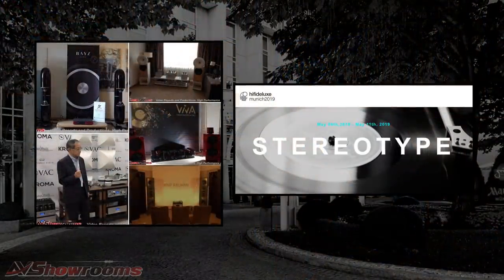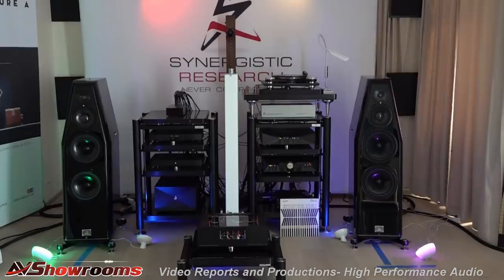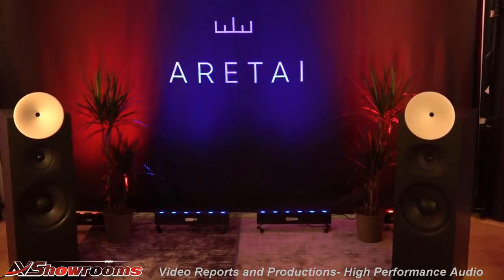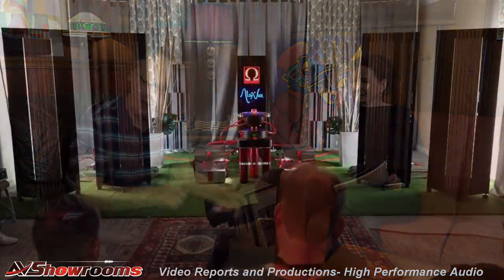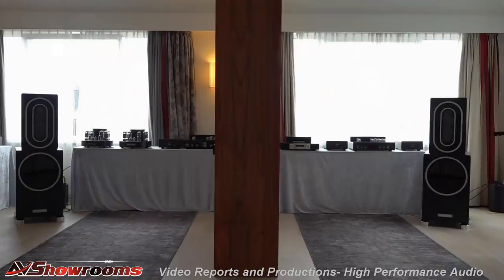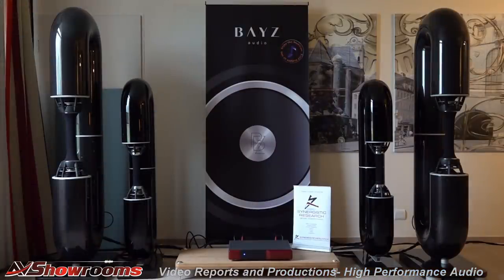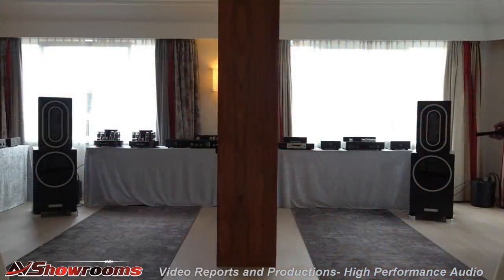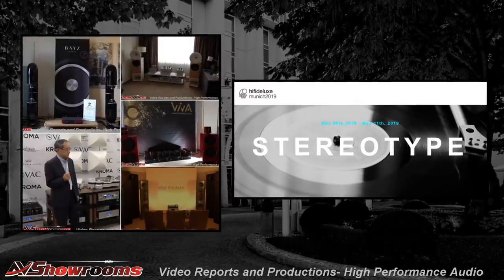Reviewers View HIFI DELUXE Munich Audio Show 2019, we review highlights of the best sounding show!